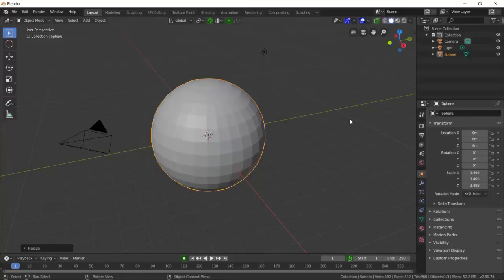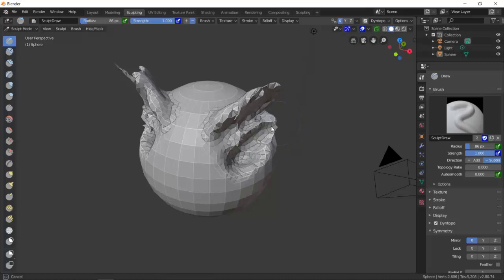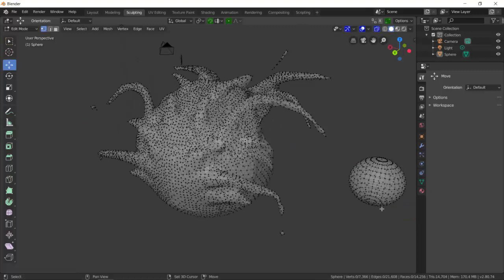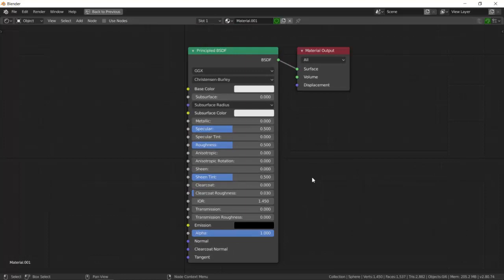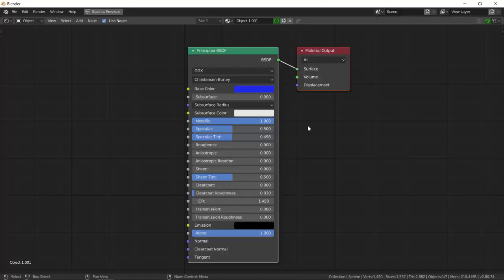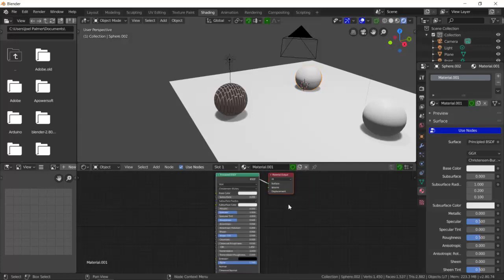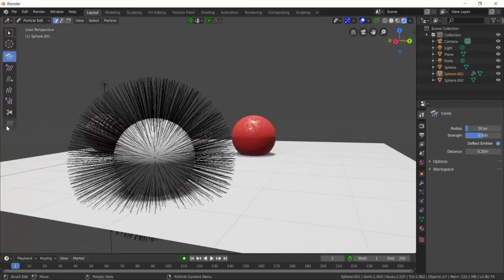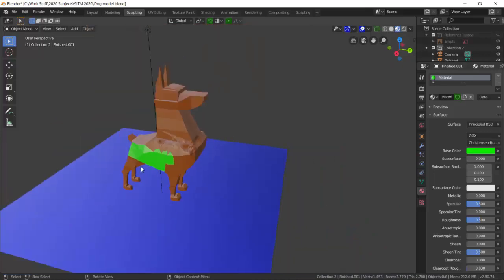Blender 4 - Sculpt Mode & Using Nodes for Materials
This video gives an introduction to sculpt mode in blender and the use of nodes to shade materials in blender.